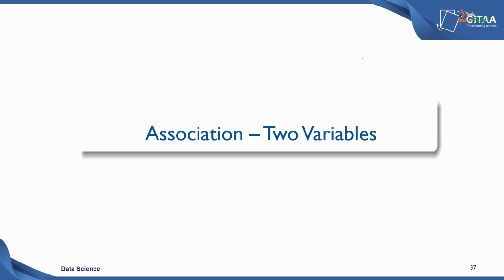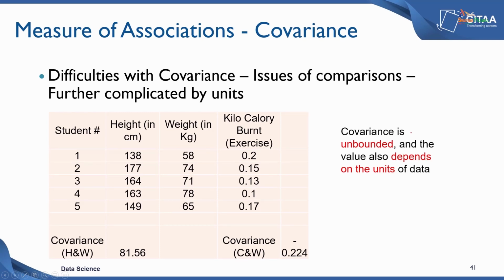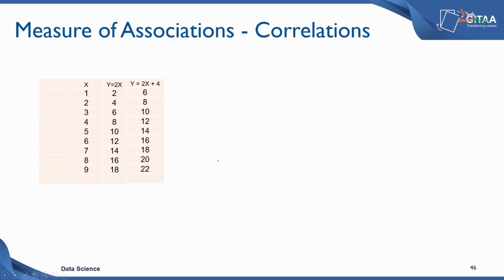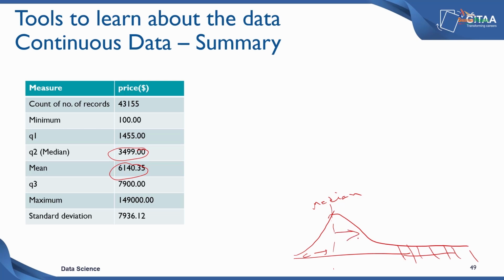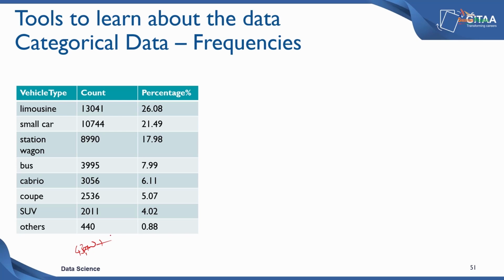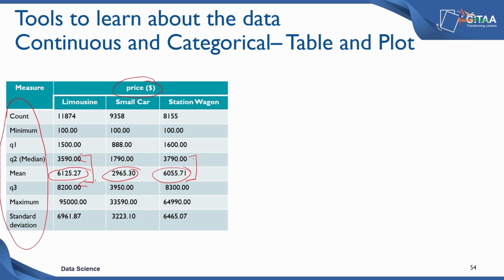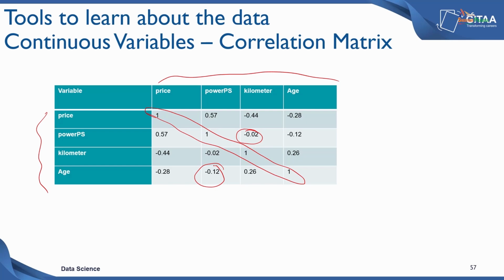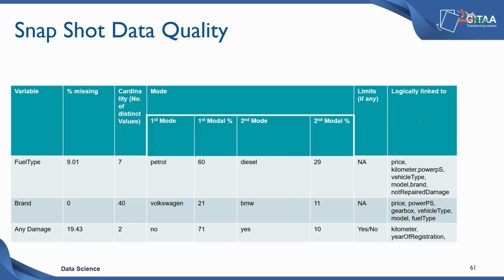19_Descriptive_Statistics_part_3-016.mp4 swayamprabha ch36sp